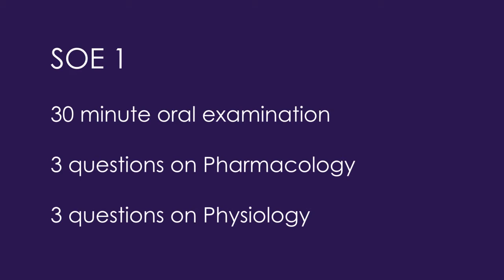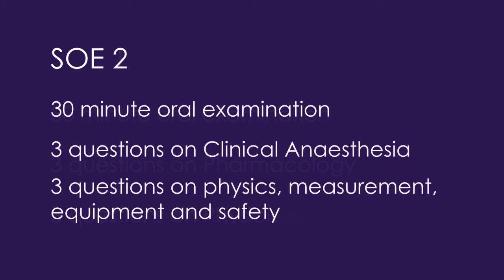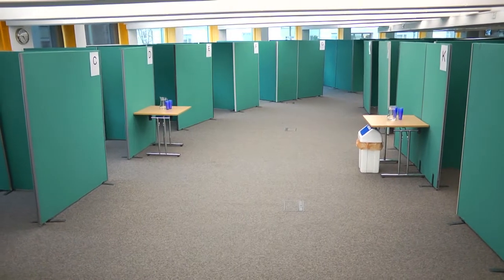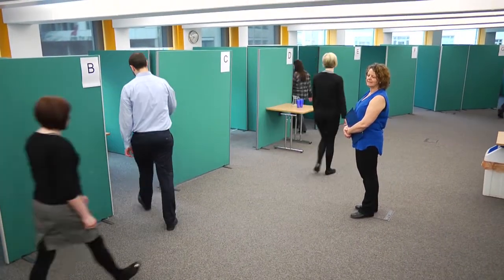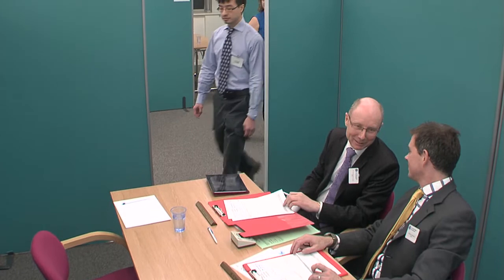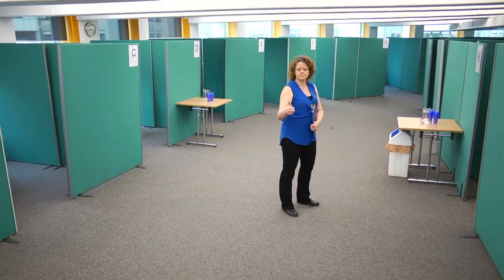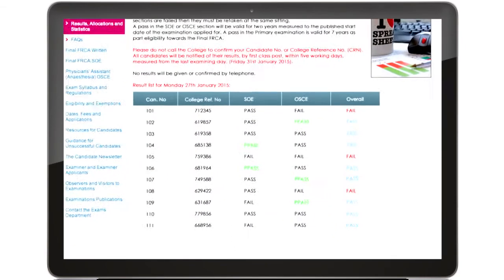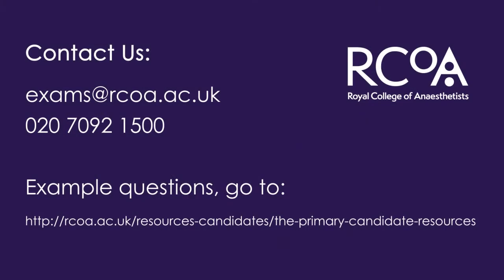RCoA Primary Examination: SOE Briefing and Examination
The Primary ‘Run through’ video series have been designed to guide an examinations candidate through the Primary exam and illustrate the sort of experience a candidate can typically expect when attending the OSCE and SOE examinations. There are three modules:

1  Primary OSCE and SOE Introduction
2  Primary OSCE Examination – What to Expect
3  Primary SOE Examination – What to Expect

all of which can be found on the Royal College of Anaesthetists YouTube Channel, along with many other informative videos showing aspects of all of the FRCA examinations.

The ‘Primary SOE Examination- What to Expect’ video available above, looks at the call routines, exam briefing, the exam process and structure as well as providing a basic overview of the broad question categories covered in the SOE exam. This video also gives details on how exam results are published. We hope that candidates attending the Primary SOE examination will find this video a useful addition to their exam preparations.

Please note:
The FRCA Examination videos are intended to give examples of the usual processes used and may not be truly reflective of every candidate’s experience at the exams. There are also occasional changes made to exam processes that may not be reflected in the videos made prior to these changes. Instances where candidates are seen answering questions should be taken as examples of good practice and are not intended as model answers.

© The Royal College of Anaesthetists